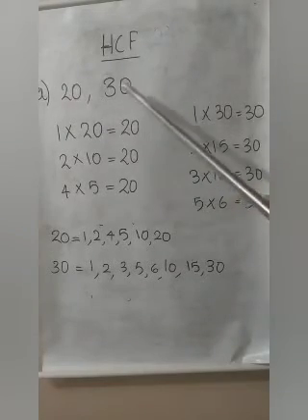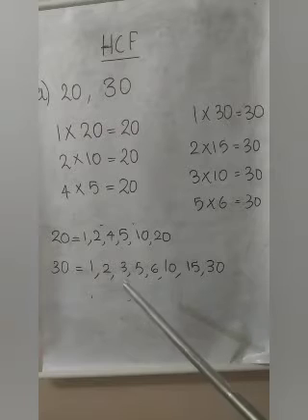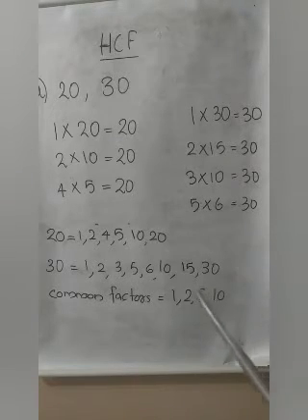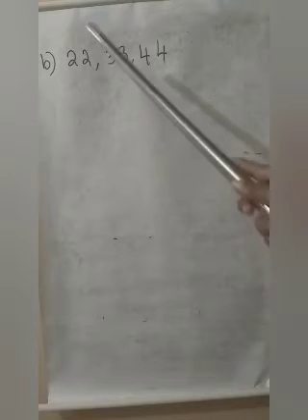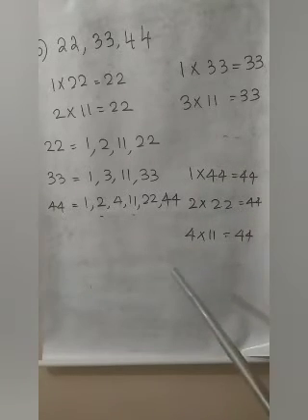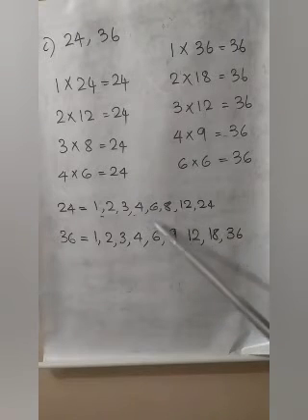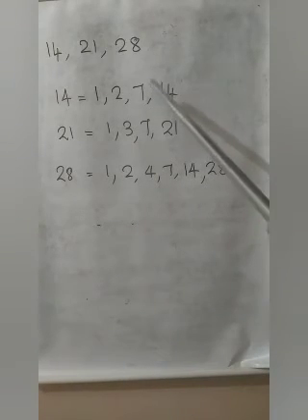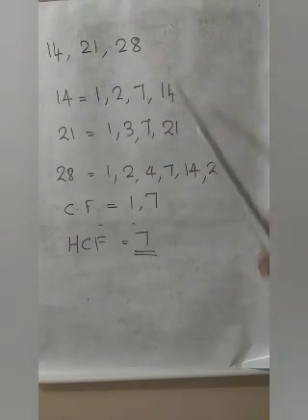class 5 (chapter 4) Lecture video 7